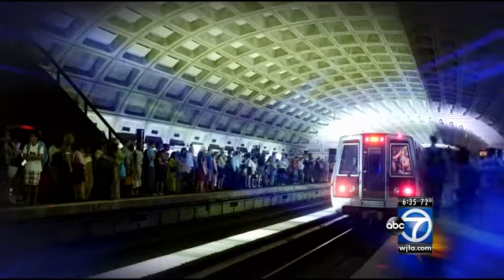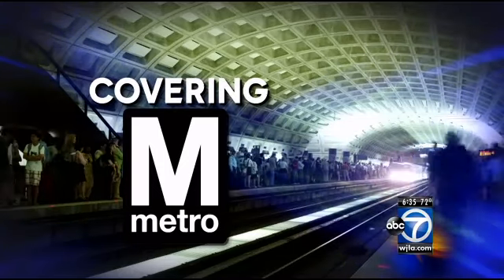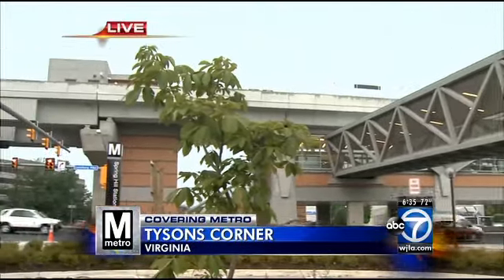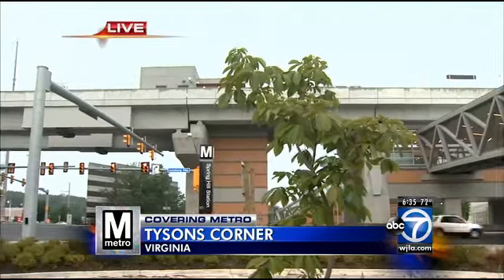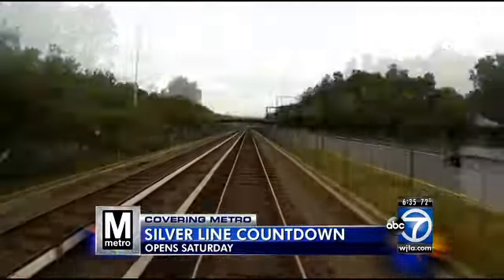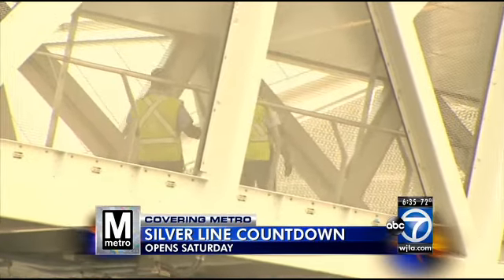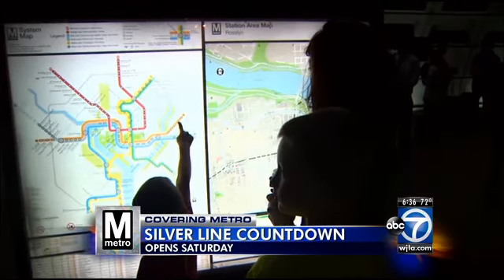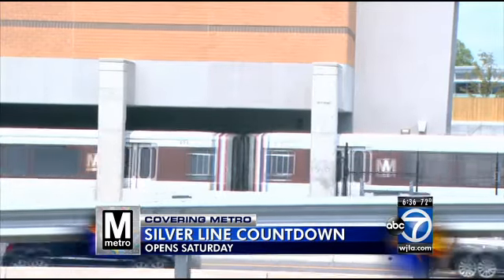Silver Line to open on Saturday